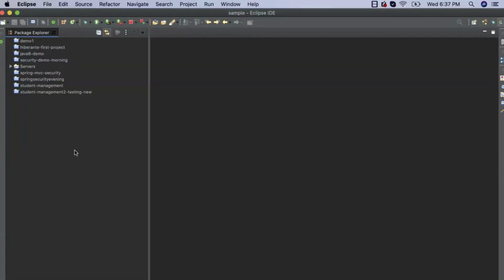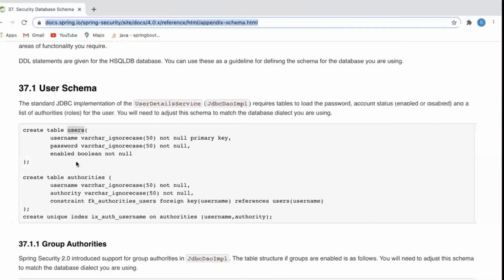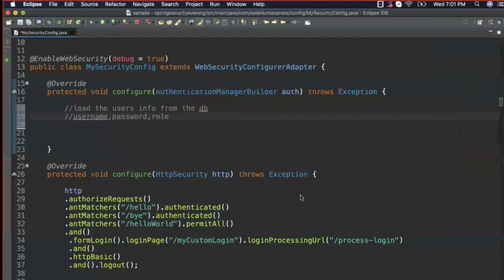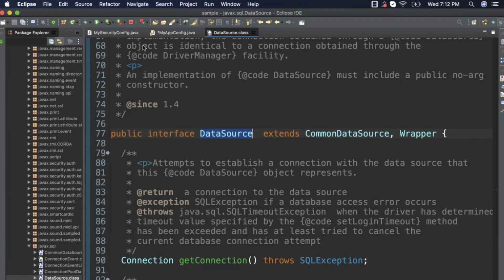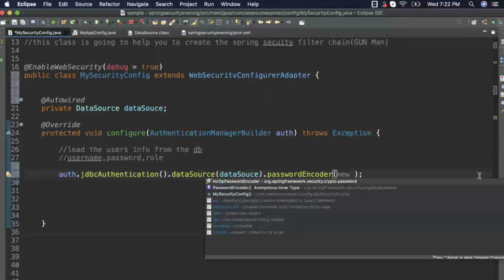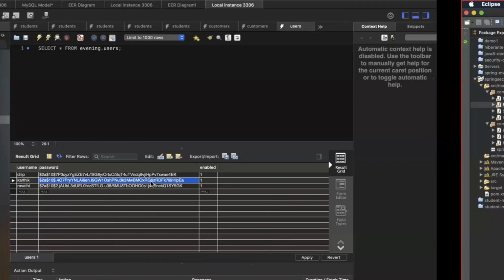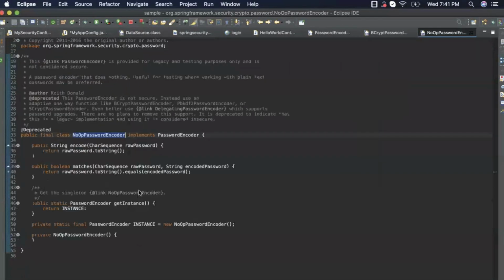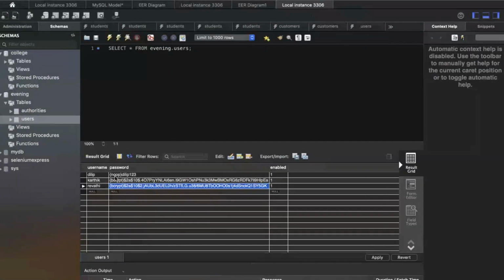#5 Setting UP JDBC Authentication with Spring Security | Security Database Default Schema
In this video, I will help you to set up a JDBC authentication with spring security from scratch.In the previous videos we were learning to authenticate users from in memory where we used to store users in the server memory.

This is one of the simplest approach to set up a database for spring security users and load them using spring security default schema. I will give you a deep dive on the users and authority schema.

By following the spring security schema, we have to write minimal code as spring internally takes care of writing the users retrieval logic.

Time Stamp

Introduction : 00:00

Spring Security Database Default Schema - 06:52
Crating the Users table - 07:25
Users and Authorities table relationships: 16:25
Creating the Authorities table: 22:16
Adding Spring JDBC dependency: 30:12
Creating a Datasource :32:50
Configuring jdbc authentication : 40:16
Authenticating users with NoopPasswordEncoder : 45:07
Authenticating users with BcyrptPasswordEncoder: 47:46
Channel Update : 54:27
How A Password Encoder works: 57:23

Before you get started with my spring security course, make sure that you have completed my earlier spring courses i.e

If you are new here and you are already experienced with spring framework, you can continue with this course as well.